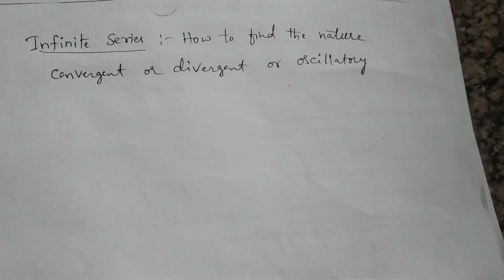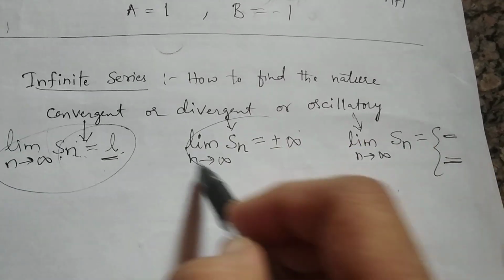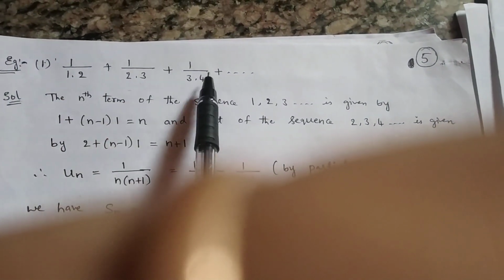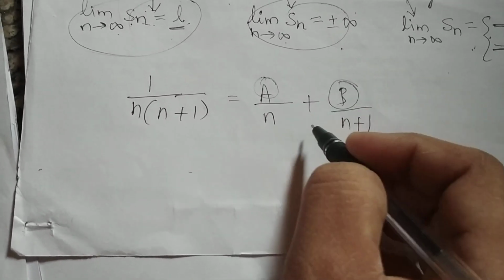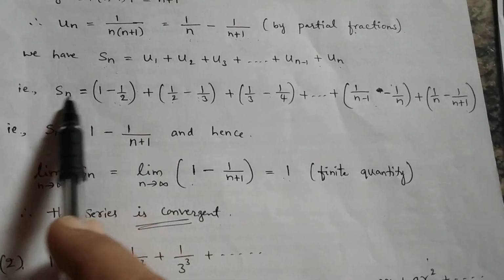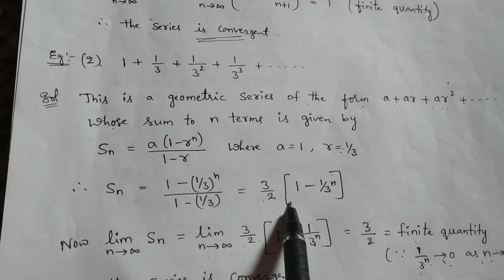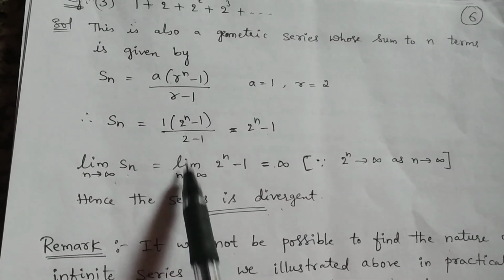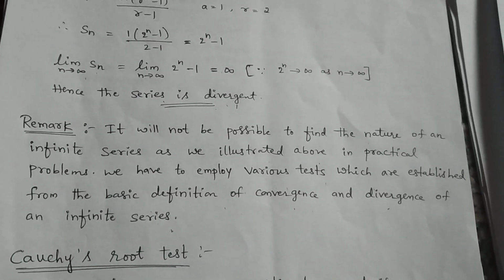Module 4 Infinite series video 2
Problems on convergence and divergence